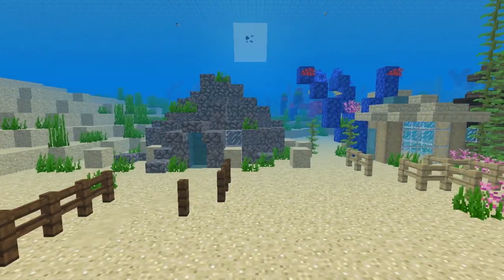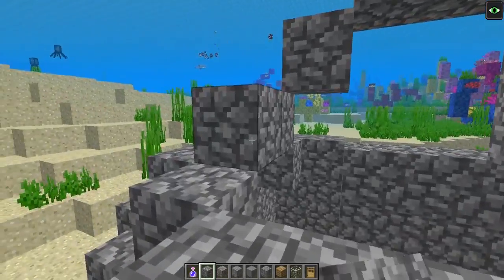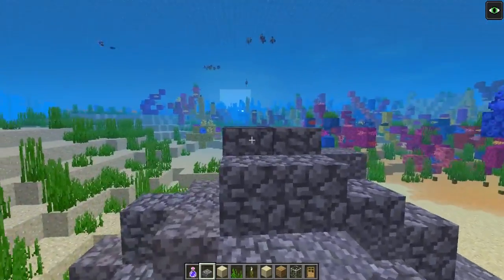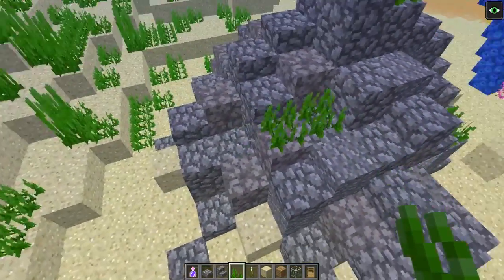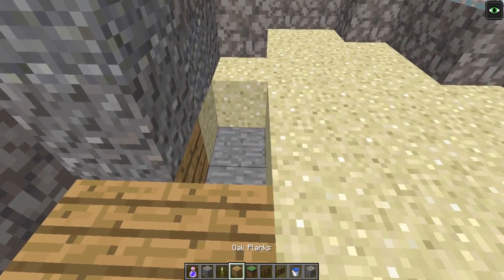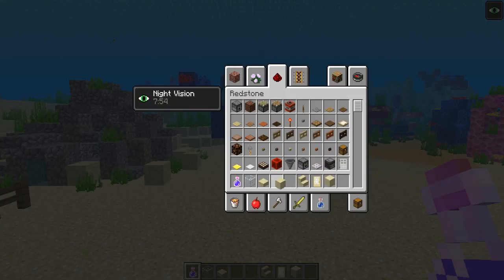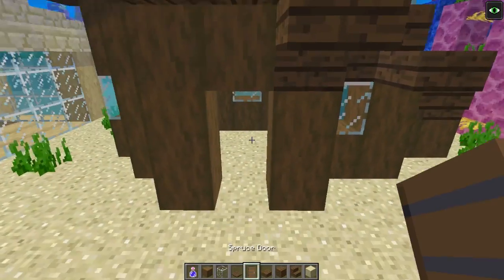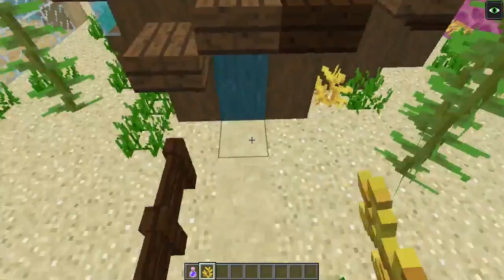Minecraft - 3 Easy & Simple Underwater Starter Houses!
Hey guys! Today I'm showing you all how to build 3 easy starter houses...UNDERWATER :D It's been a little bit since I did a starter house video and I really wanted to do this one to celebrate 1.13.